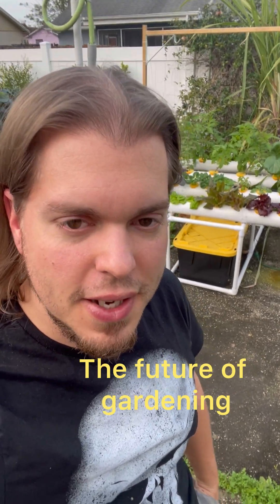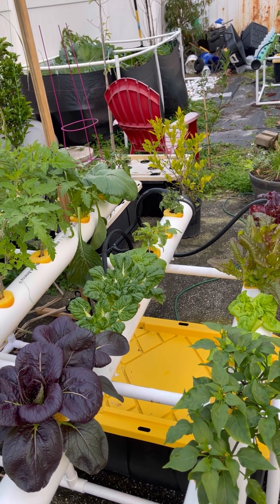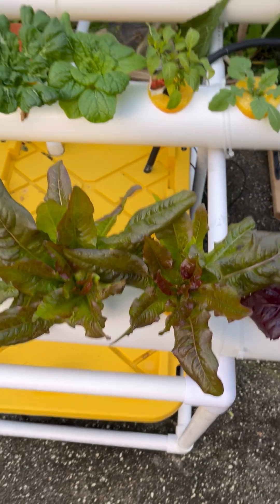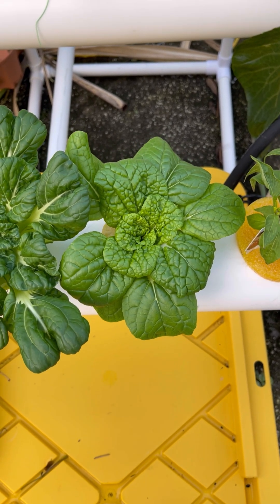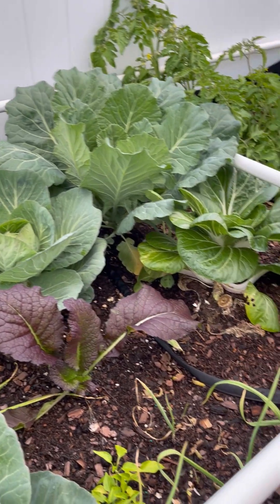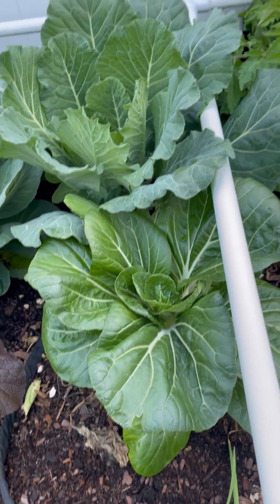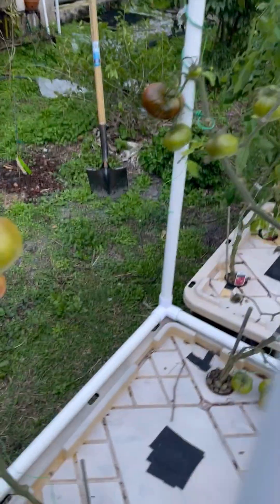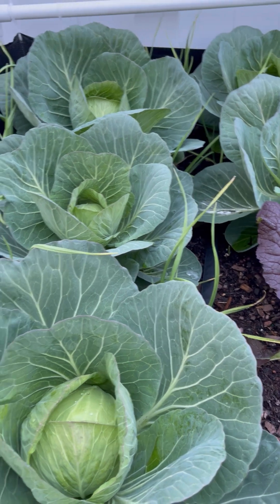New Hydroponic Creations and Updates Regarding Electroculture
Been a few months, so i thought id chime in once more and share what Ive got growing on!